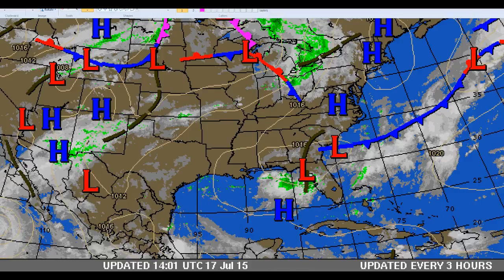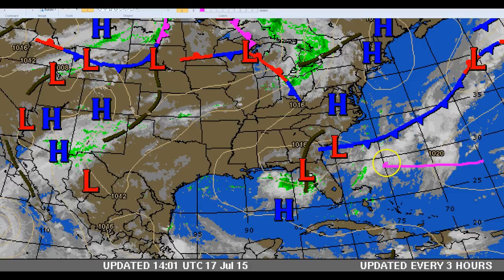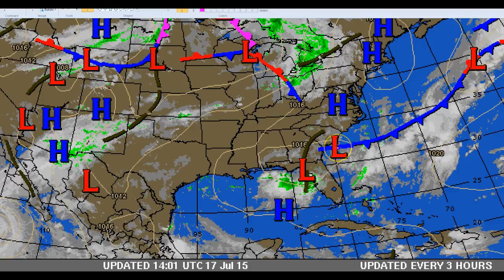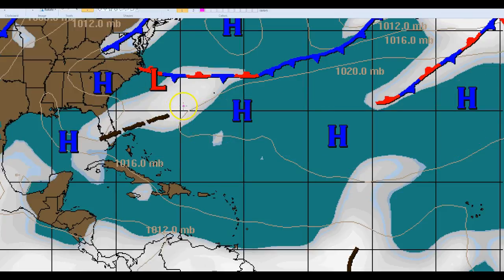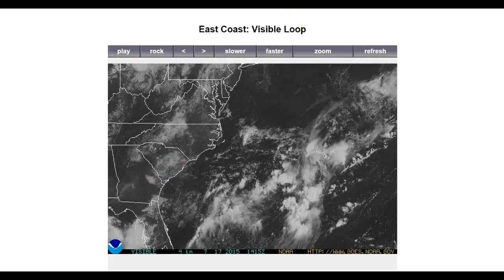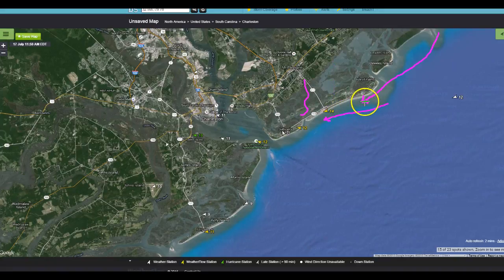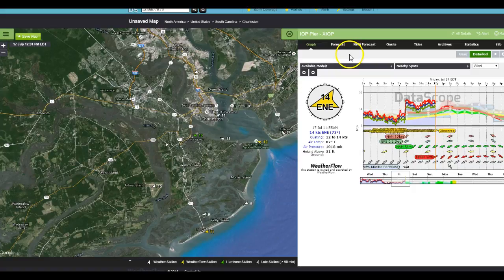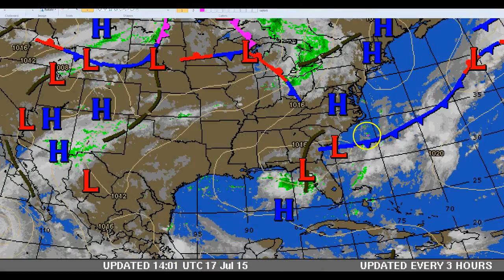Chucktown Wind Report Extended Outlook 7/17/15 - 7/20/15